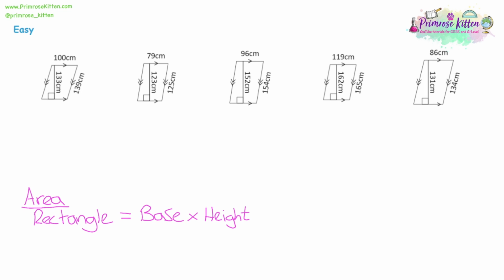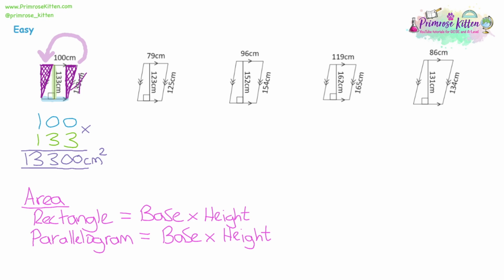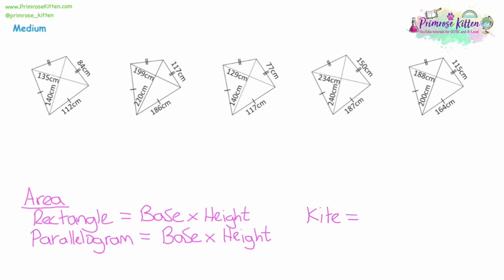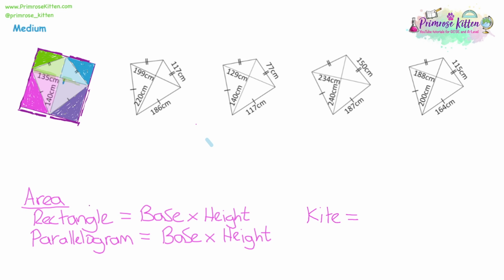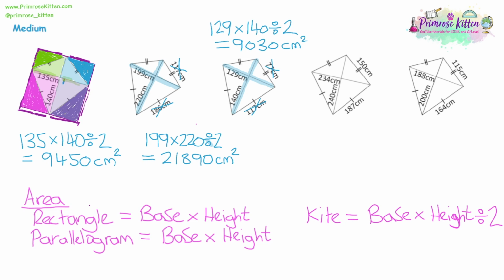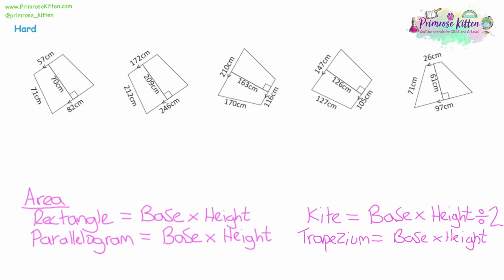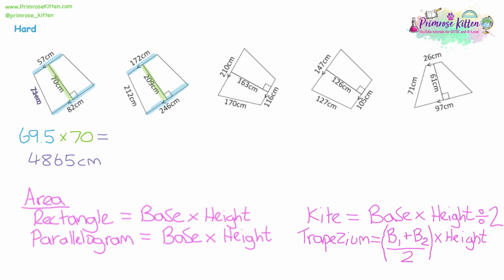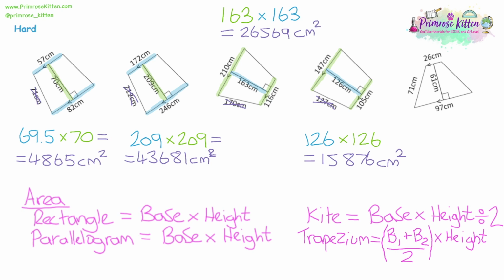Area of Quadrilaterals, Rectangles, Kites and Trapeziums | Revision for Maths GCSE and iGCSE